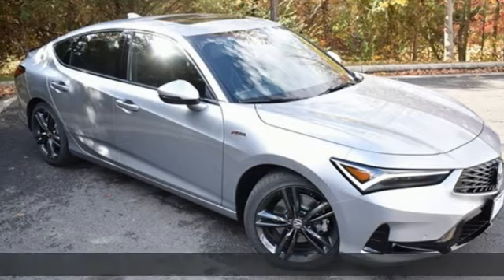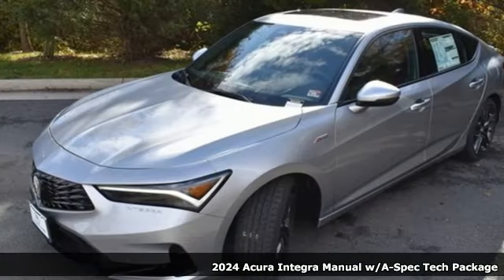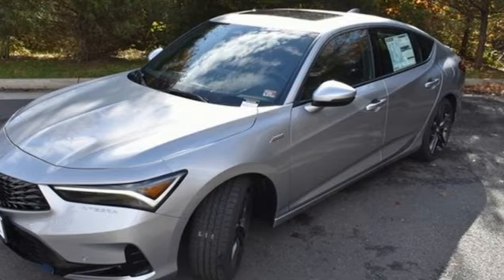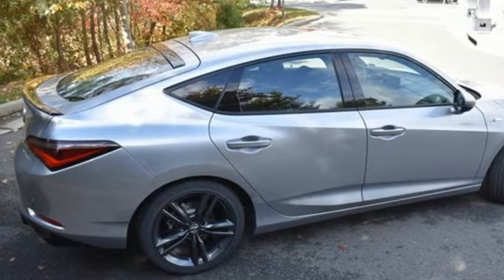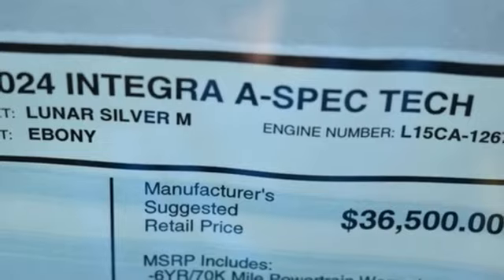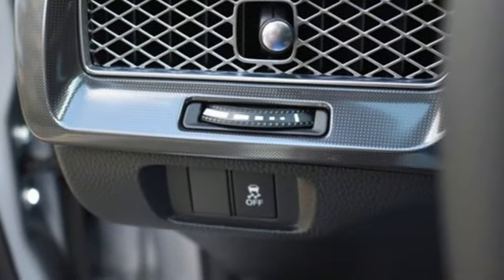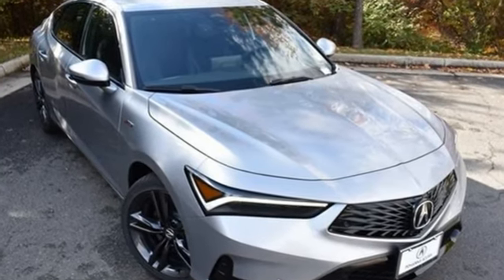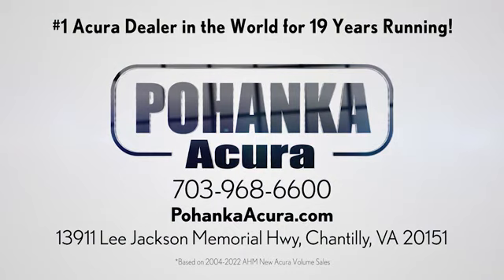New 2024 Acura Integra Falls Church VA Acura Washington-DC, DC RA016429 - SOLD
Year: 2024
Make: Acura
Model: Integra
Trim: A-Spec Tech Package
Engine: 1.5L I4 DOHC 16V
Transmission: 6-Speed Manual
Color: Silver
Interior: Ebony
Stock #: RA016429
VIN: 19UDE4G70RA016429
Lunar Silver Metallic with synthetic leather trimmed ebony sport seats with microsuede front seat inserts, heated front seats, 1.5T power, A-Spec and technology packages, head up display, power moon roof, satellite radio, and much more. brbrRecent Arrival! 26/36 City/Highway MPGbrbrbrWe make every effort to provide accurate information but please verify options and price with management before purchasing. All vehicles are subject to prior sale. All financing is subject to approved credit. Dealer installed options are additional. Stock photo colors, options and trim levels may vary. Not responsible for typographical errors. Published prices subject to change without notice to correct errors and omissions or in the event of inventory fluctuations. Vehicle offers/prices & internet price quotes valid for 48 hours from initial posting date, subject to change by dealer/manufacturer without notice. Vehicles may be in transit to dealer. Vehicle photos may not match exact vehicle. Please call to confirm availability status. All prices exclude taxes, title, license, and dealer processing fee of $989.00. Government 5-Star Safety Ratings are part of the National Highway Traffic Safety Administration's (NHTSA's) New Car Assessment Program. For additional information on the 5-Star Safety Ratings program, please Based on model year EPA mileage ratings. Use for comparison purposes only. Your mileage will vary depending on driving conditions, how you drive and maintain your vehicle, battery pack age/condition, and other factors. World's Largest Acura Dealer based on 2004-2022 AHM New Acura Volume Sales."

Address:
13911 Lee Jackson Highway